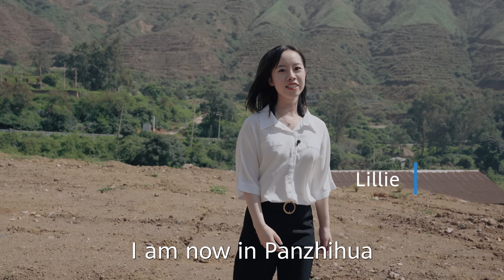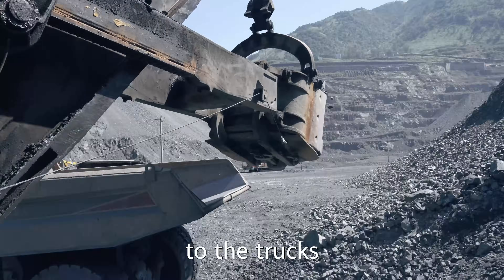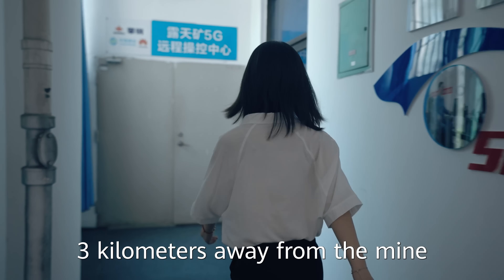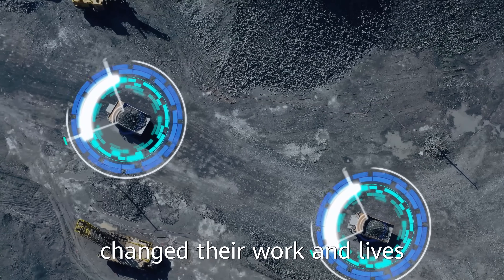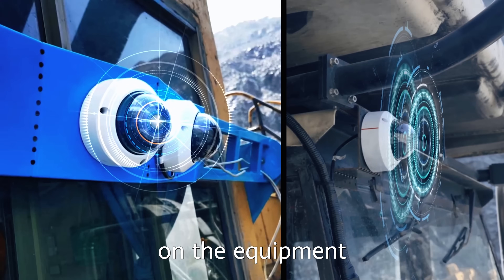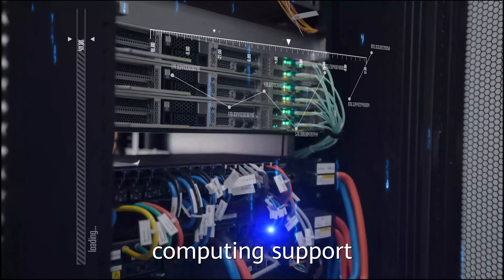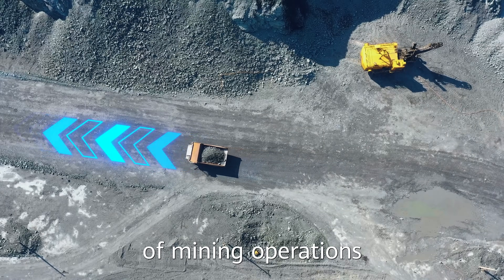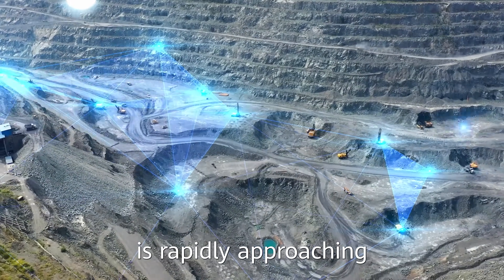5G: Brains Behind Intelligent Mines | Huawei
From operating heavy machinery in dangerous mining conditions and 45°C heat to working in the safety and comfort of an air-conditioned office. It sounds like an impossible transition, but the 5G Smart Mining Solution is helping improve health & safety for miners, while boosting operation efficiency. Watch to learn more about this DigitalTransformation!